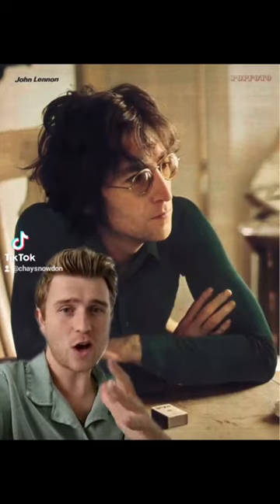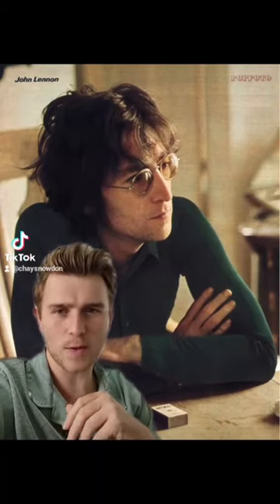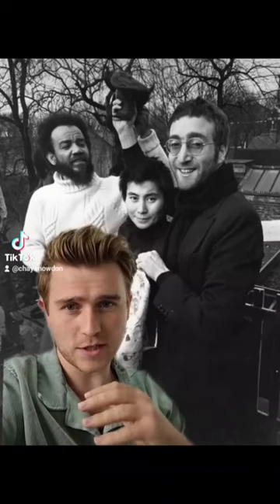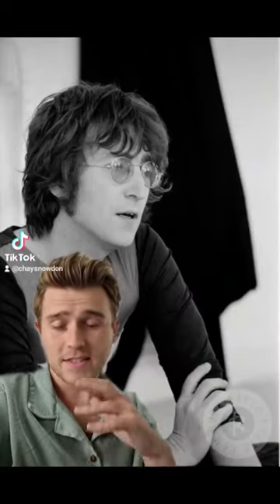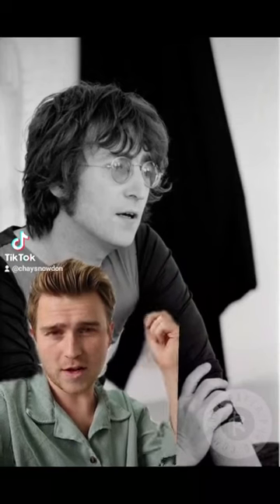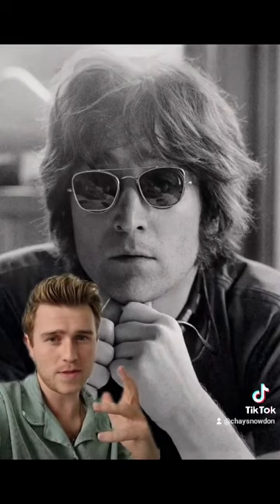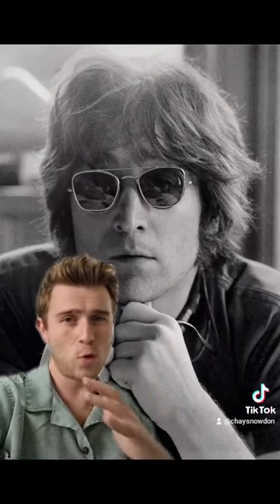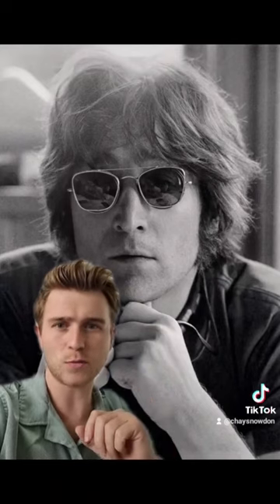John Lennon's 1971 Haircut